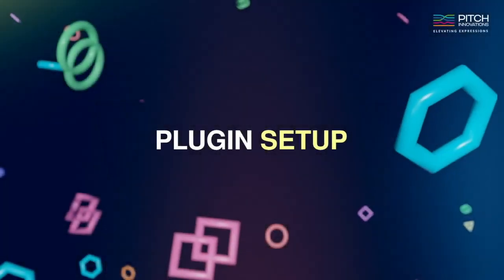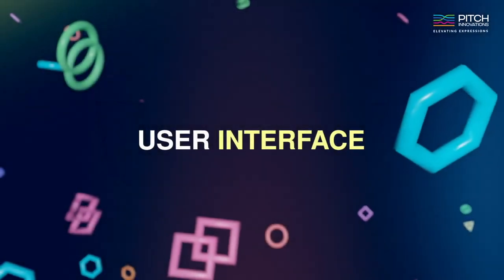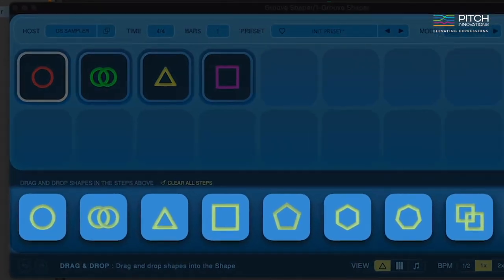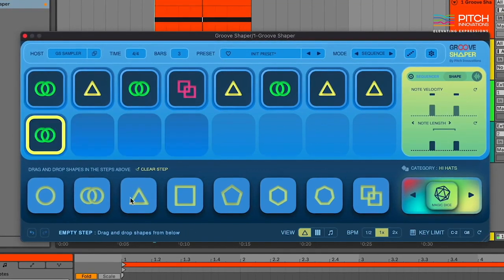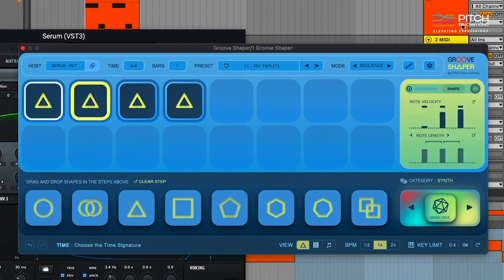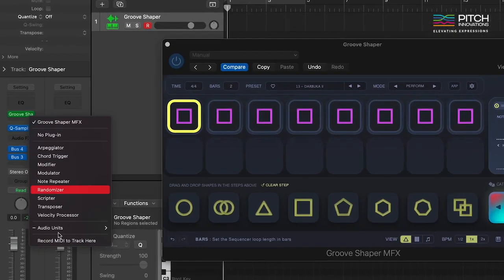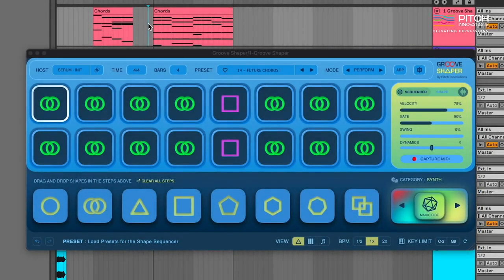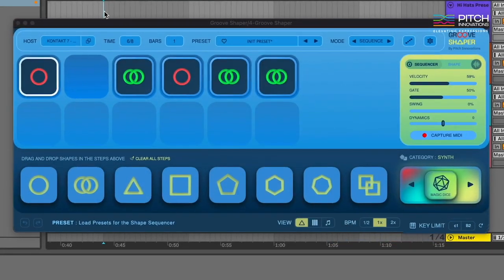指先のシングルノートから無限のグルーヴを生成。「Groove Shaper」チュートリアル・ビデオ【日本語字幕】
📣 無限のグルーブを指一本で生成するプラグイン「Groove Shaper」の使い方の総合チュートリアルです。

Groove Shaperとは？
ハイハット、ベースライン、ショートストリング・モチーフなどを、シングルノートから簡単に作成します。必要なのは、わずかシングルノートのみ。Groove Shaperは旧来のクリエイティブの概念を覆し、すぐさま音楽制作環境を加速させる唯一無二のツールとして誕生しました。

Pitch Innovations ブランド各製品公式日本語ページ

Pitch Innovationsブランド 日本総輸入代理店 株式会社ハイ・リゾリューション Webサイト：